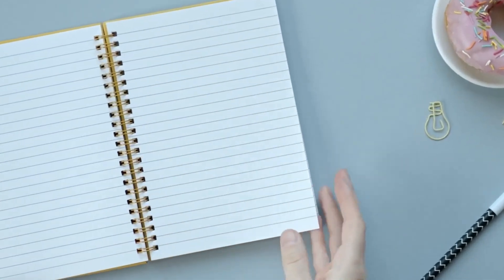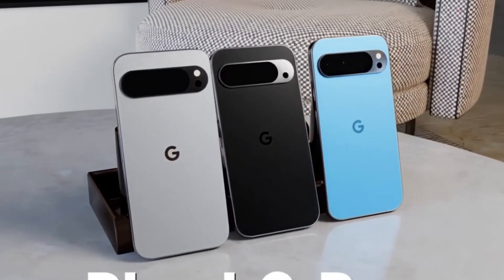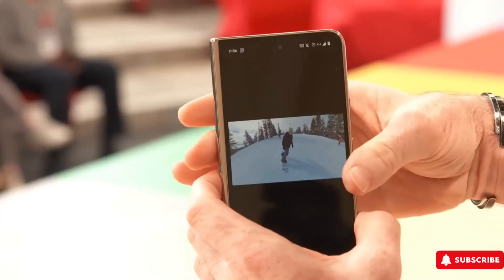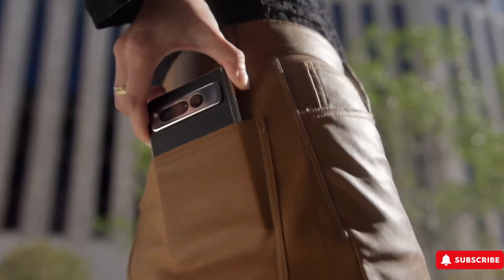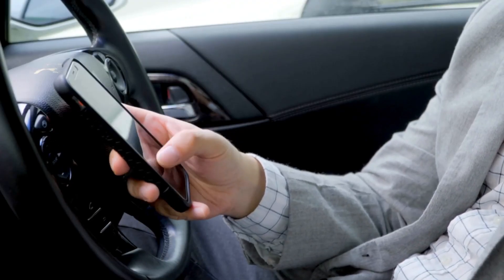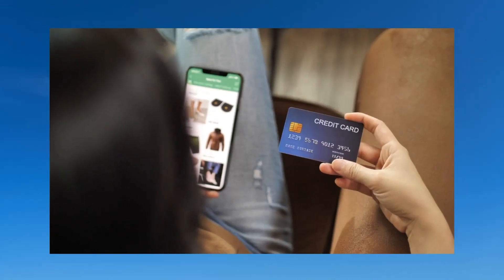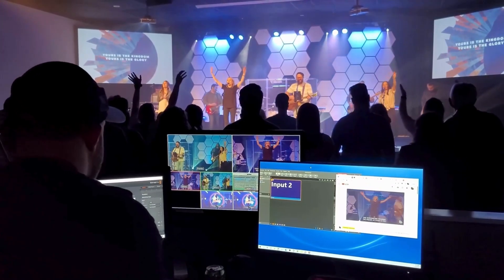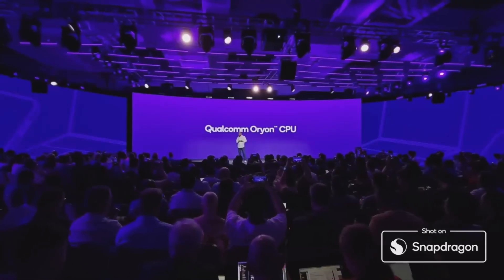Everything You Need to Know About the Google Pixel Fold 2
Welcome to our in-depth exploration of the Google Pixel Fold 2! In this video, we dive into all aspects of this cutting-edge device, from its design to its features and everything in between.

Introducing the highly anticipated upcoming phone from Google, the Google Pixel Fold, set to revolutionize the tech world. Powered by Google AI, including the advanced Bard AI technology, this device promises to redefine the way we interact with our smartphones. With features like live translate and seamless integration with Google Docs and Gmail, productivity and communication will reach new heights. The foldable design offers flexibility and portability, making it a game-changer in the realm of foldable devices. At Google IO 2023, Sundar Pichai, Google's CEO, unveiled this marvel, showcasing its superiority in the AI battle against rivals like Samsung. With flexible displays and innovative AI chatbot capabilities, such as the AI search index, the Google Pixel Fold outshines competitors like the Samsung Galaxy Z series. Get ready to experience the future of smartphones with Google's latest innovation.